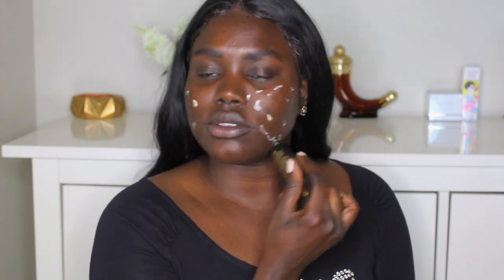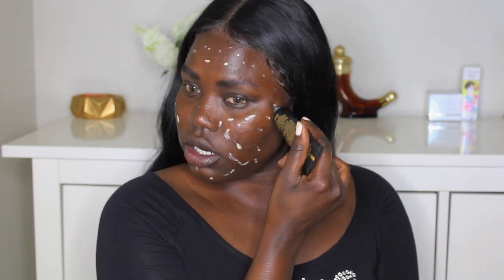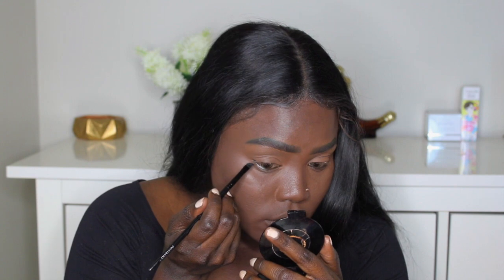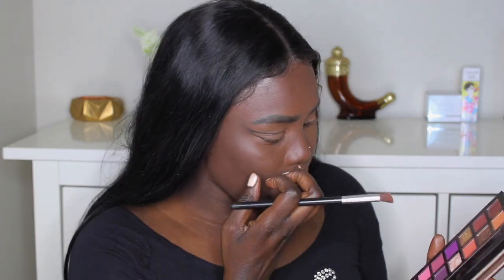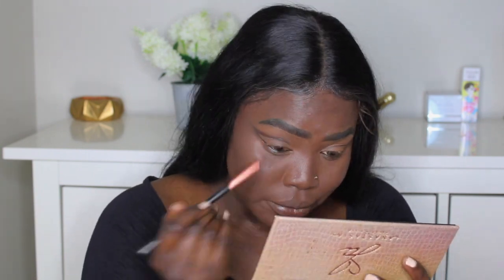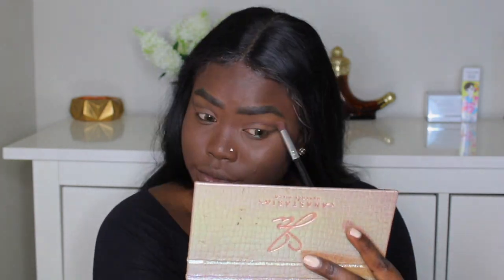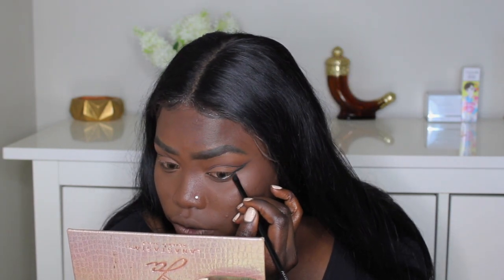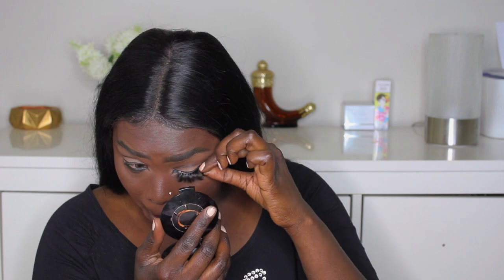DRAMATIC WING RECREATION | MAKEUP FOR BLACK WOMEN | DESTINY MATUET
Description

GO TO HAIR COMPANY

MAKEUP DETAILS:
Brows:
- Maybelline brow drama in Black brown
- Wet & wild pencils on Simma brown & Black
- La Girl concealer in Toast

Eyes:
- Anastasia Beverly Hills x Jacki aina palette
- Lid Tart tartiest palette in SMOKED & PUNK)
Lips: Wet & wild simma brown liner & Complexion lipstick ( comming soon )
Face:
- La Girl Foundation in Espresso
- LAgirl Toast concealer
- Artistry translucent powder in Dark
- Contour any dark powder ( elf cosmetics unknot palette )
Lashes: Highlash Cosmetics x princess p express

Camera: CANNON REBEL T7
Editting soft ware: iMovie on MacBook Pro